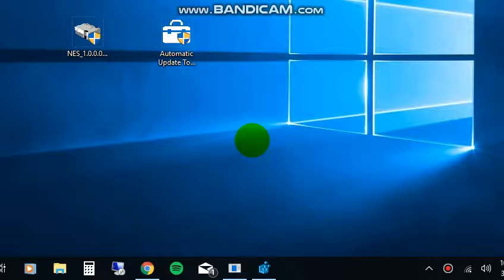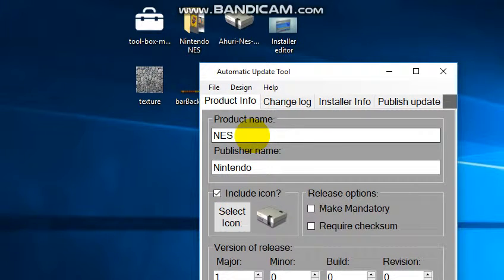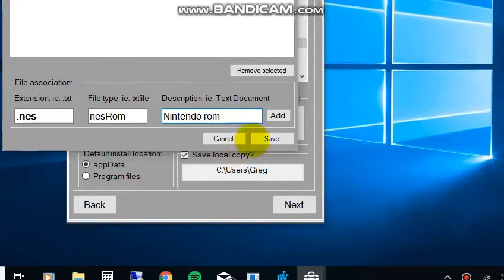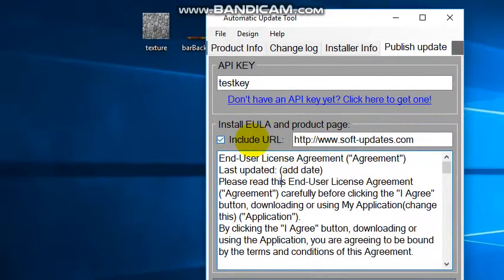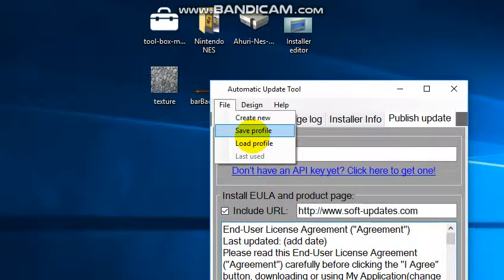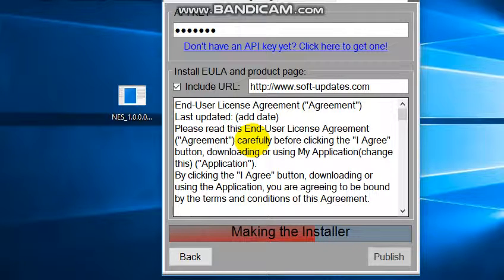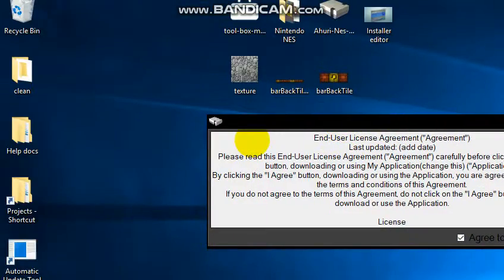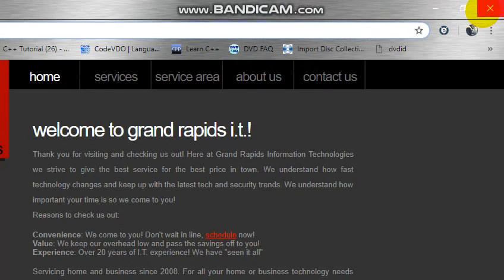file association demo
All about the file association!